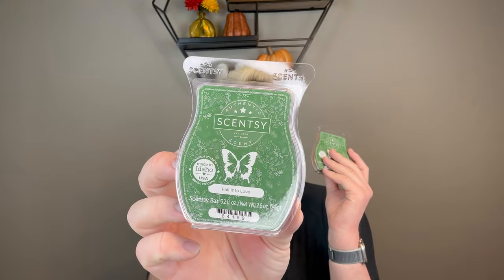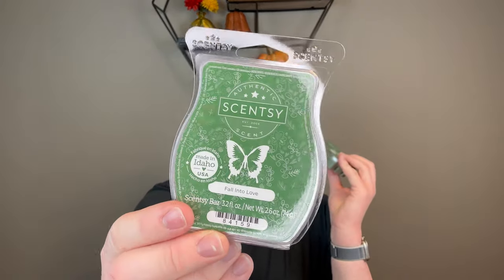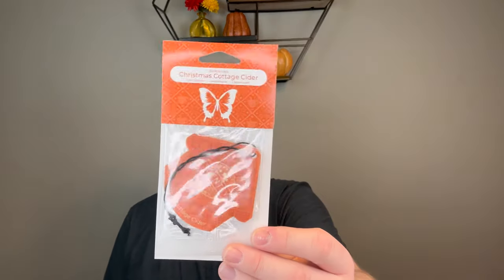SCENTSY NOVEMBER WARMER + CHRISTMAS COTTAGE SCENTSPIRATIONS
In today's video, I talk about the November warmer (Merry Christmas) and scent (Mint to be Merry) of the month, first sniffs of the Christmas Cottage Scent-spirations collection and a mini haul of holiday bars with Fall into Love laundry!

Drew